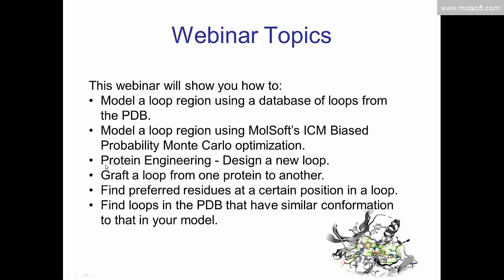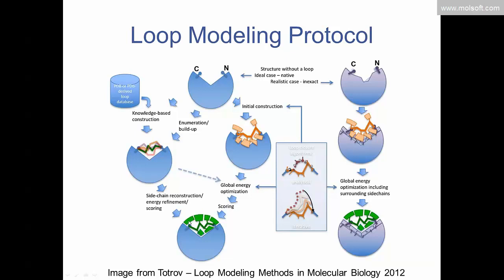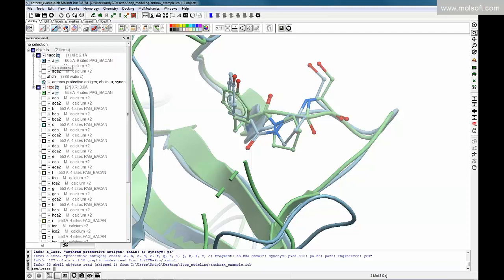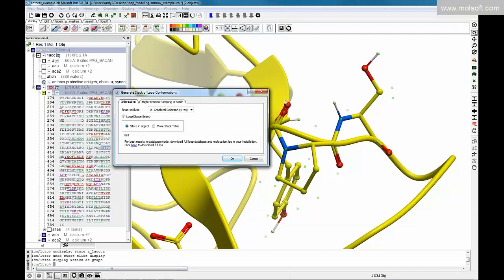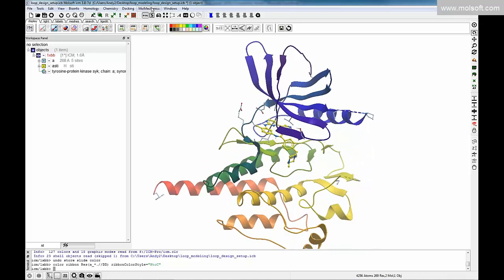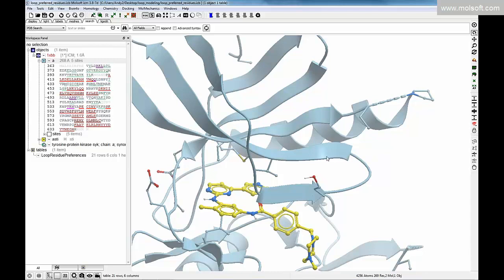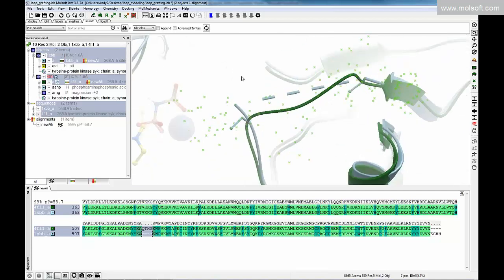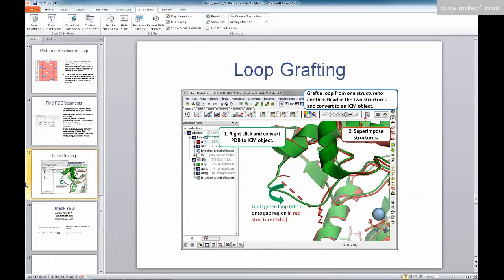Protein Loop Modeling in ICM-Pro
The webinar is on the subject of protein modeling and engineering.

11:10 Loop Modeling example - Knowledge based and ab initio
23:36 Loop design
29:58 Finding preferred residues in a loop
33:00 Finding loop segments from the PDB
36:34 Loop Grafting